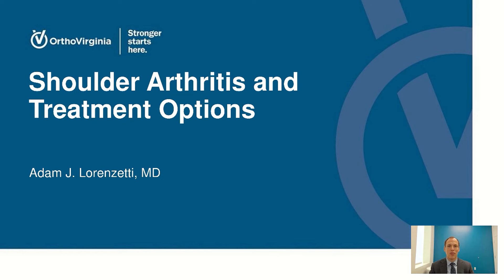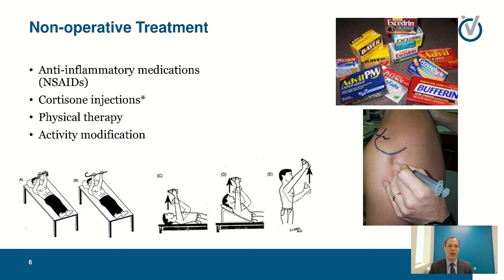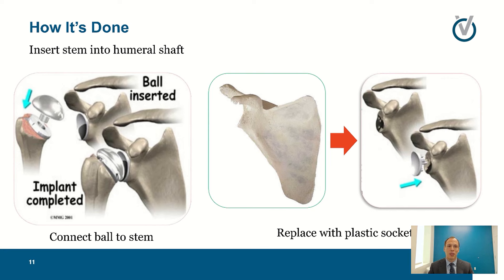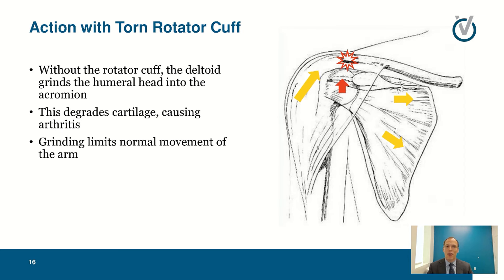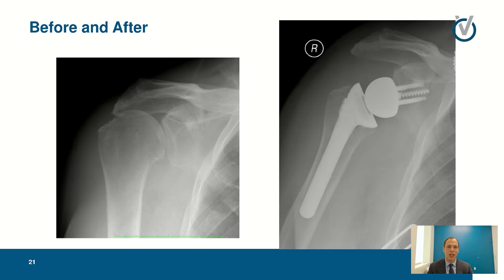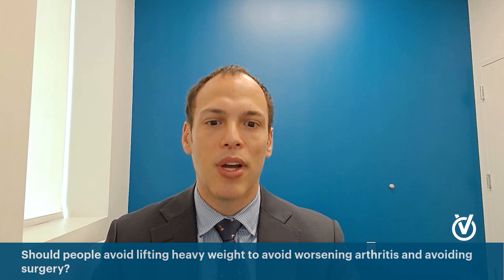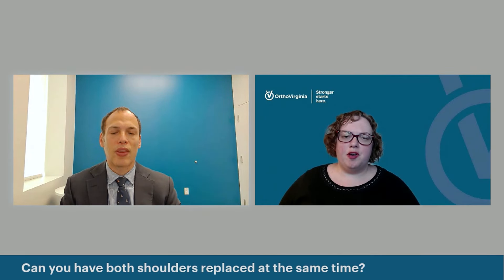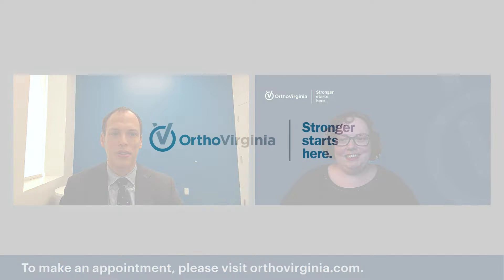Shoulder Arthritis Overview and Treatment Options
Dr. Adam Lorenzetti gives an overview of shoulder arthritis, including answering your questions.

00:00 Introduction
00:17 Overview of Shoulder Arthritis
02:08 Non-Operative Treatment of Shoulder Arthritis
03:16 When to Consider Surgery
03:53 Anatomic Shoulder Replacement
06:01 Reverse Shoulder Replacement
09:29 Q & A